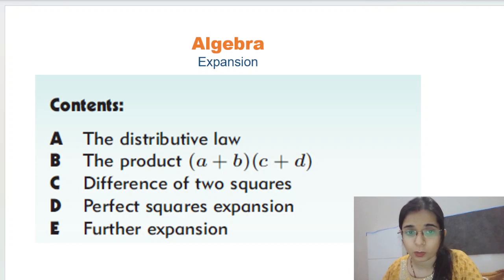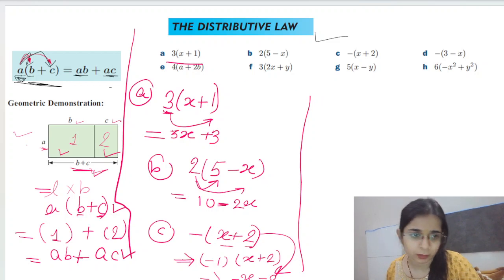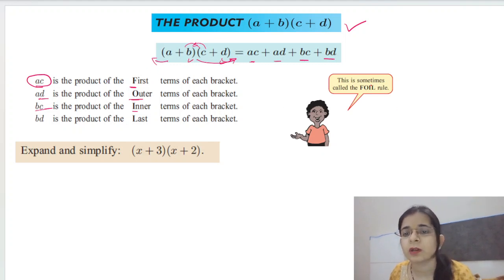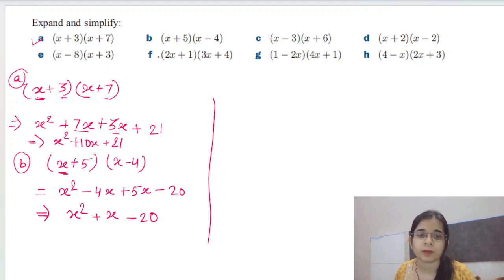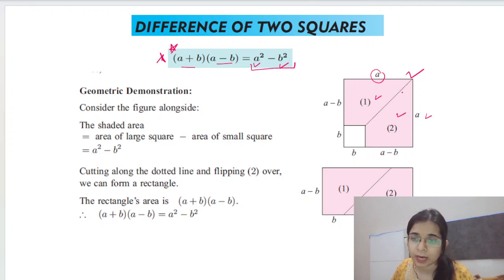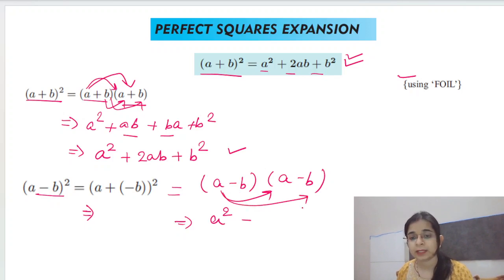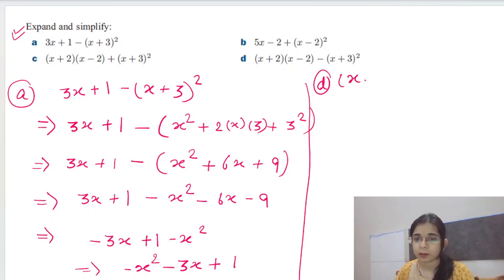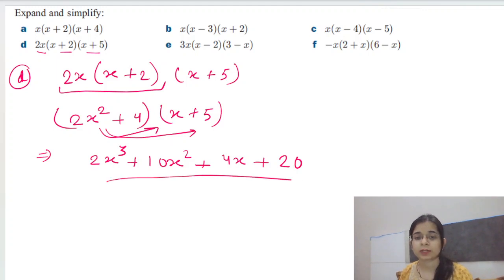Basic Algebra - The Product, The Distributive Law, Difference of Two Squares Etc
Basic Algebra - The Product, The Distributive Law, Difference of Two Squares, Perfect Square Expansion
For Grade - 8 and 9 (Mathematics) IGCSE and CBSE
Mathematics and More
Basic Algebra Lesson
Math Help
Algebra Class
Math made easy
Math Fun
Math Practice